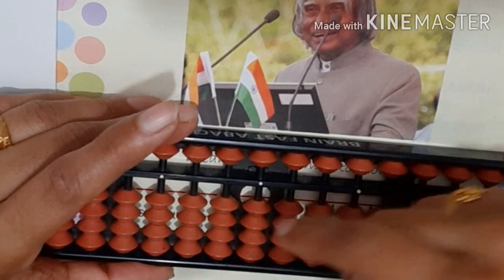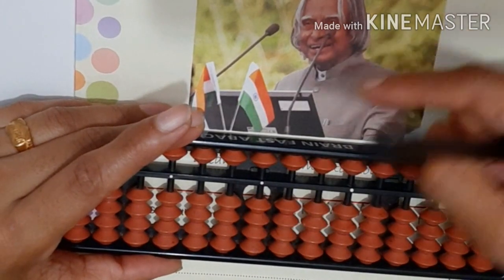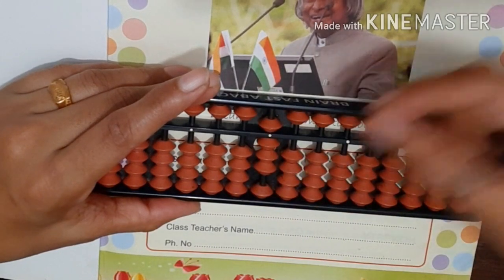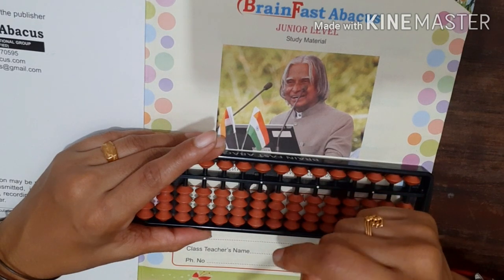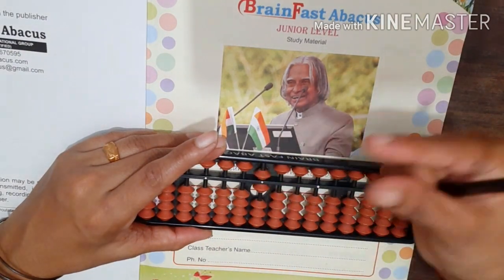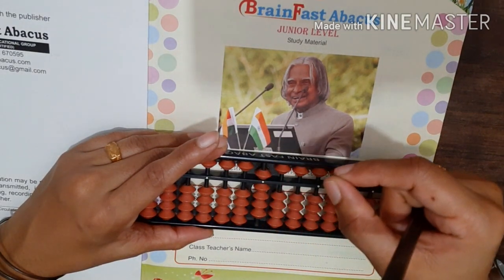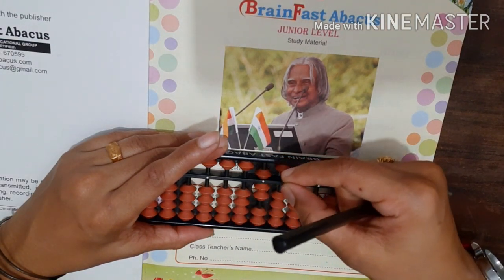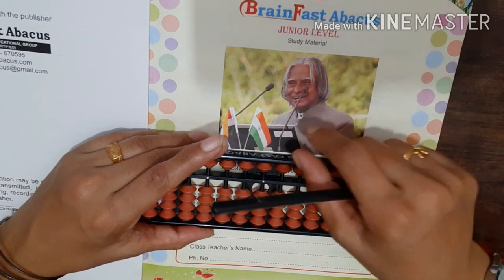My || Online abacus class || abacus malayalam|| S 8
standard abacus...
Memory development for students
increase speed in students
 easy calculation for students